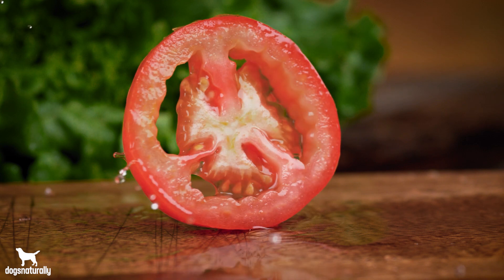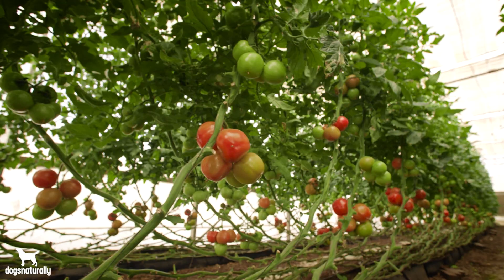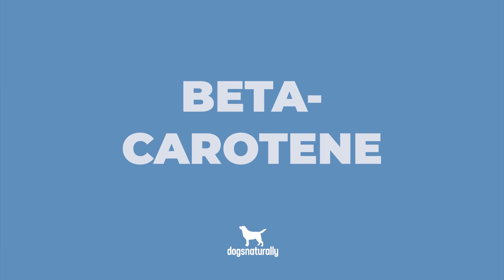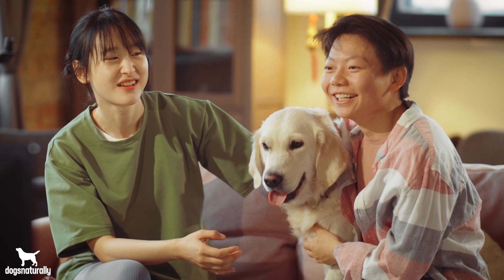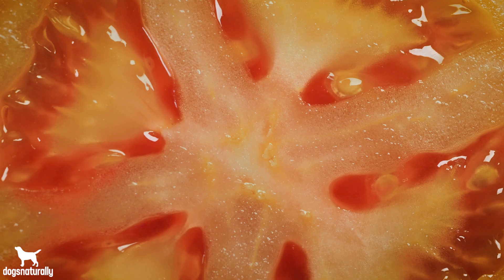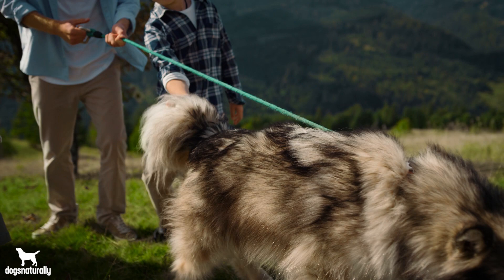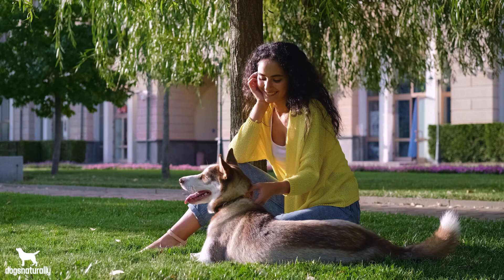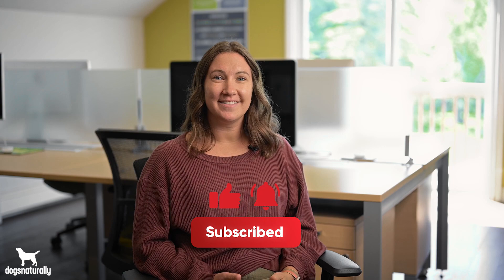Can Dogs Eat Tomatoes?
When it comes to whether your dog can share your food the answer is usually straightforward … it’s either yes or no. But when you ask “can dogs eat tomatoes?” it’s not that simple ...

00:00 Intro
00:44 Antioxidants
01:20 Beta Carotene
01:55 Lycopene
02:43 Vitamin C
03:23 Cautions!
04:16 Outro